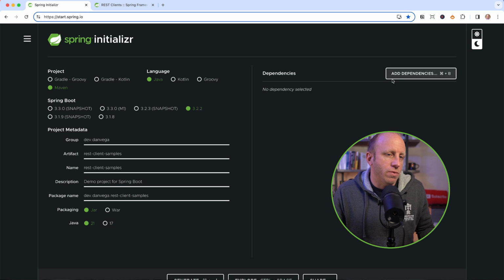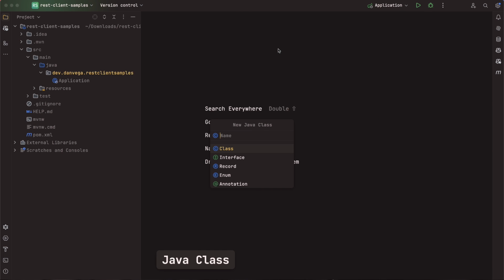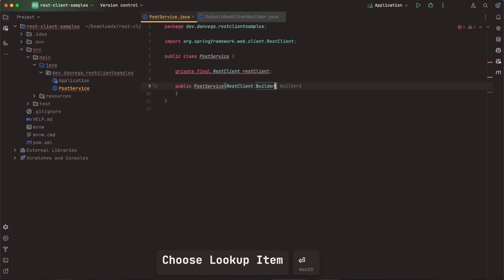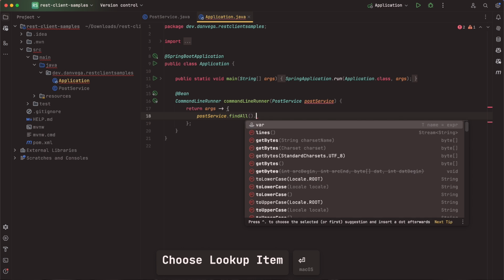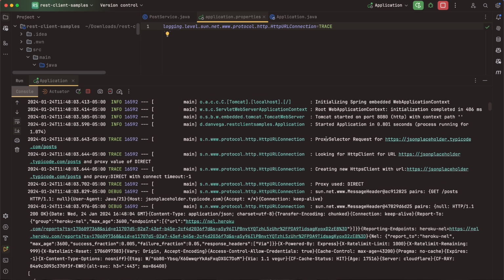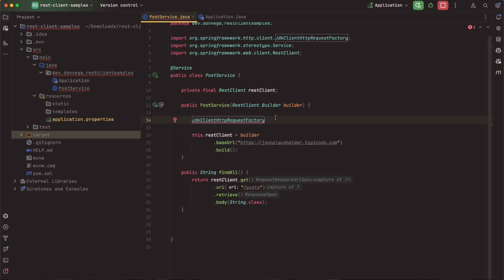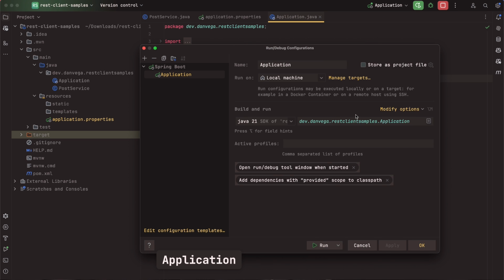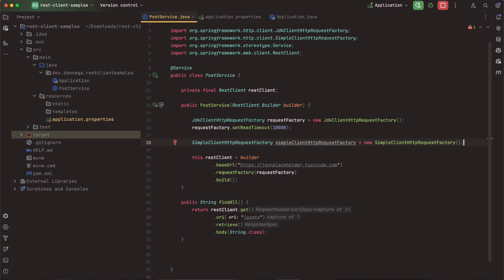Spring Boot Rest Client - How to change the underlying HTTP Client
In this tutorial you will learn how to change the Http Client in the new Rest Client. The Rest Client has a fluent and easy to use API that makes communicating with services over HTTP intuitive.